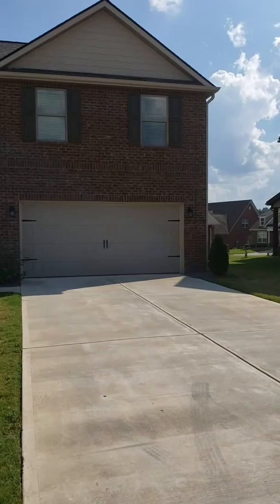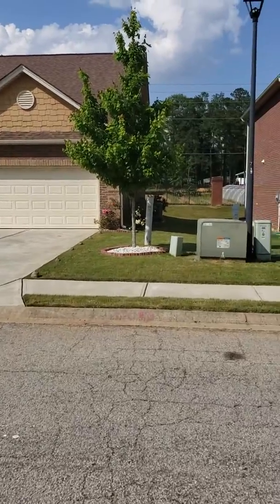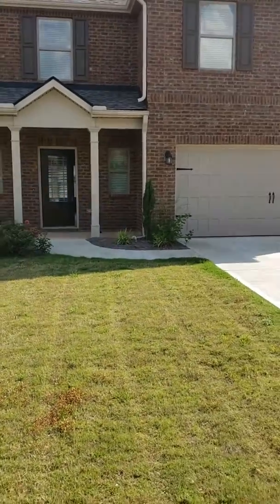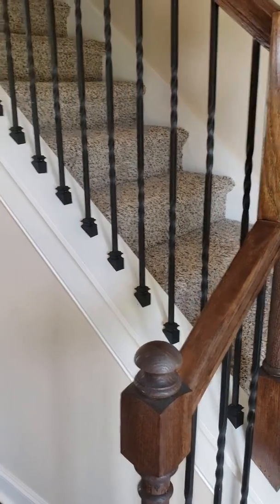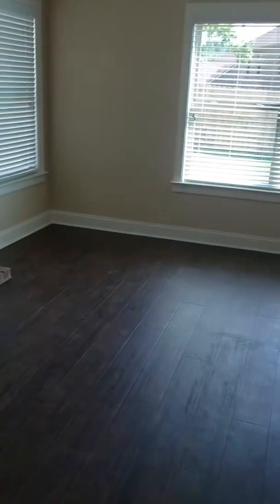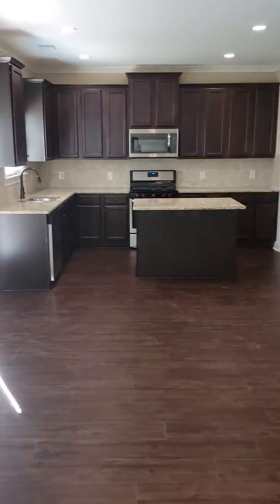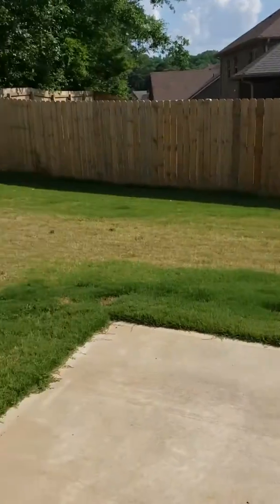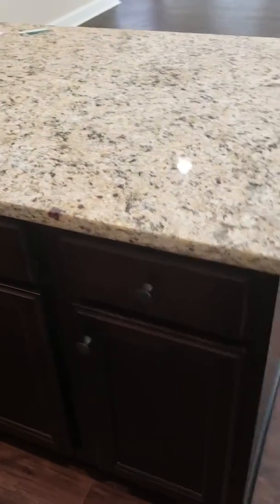New Construction Home!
NEW CONSTRUCTION HOME in gated community of Jonesboro GA.
3br/2.5ba 2 car garage.
4 sided brickwood floors
Call for details or more Homes 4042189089